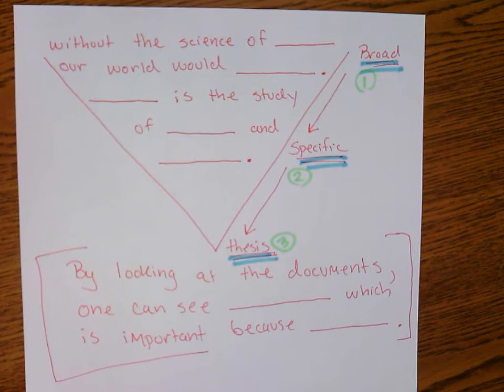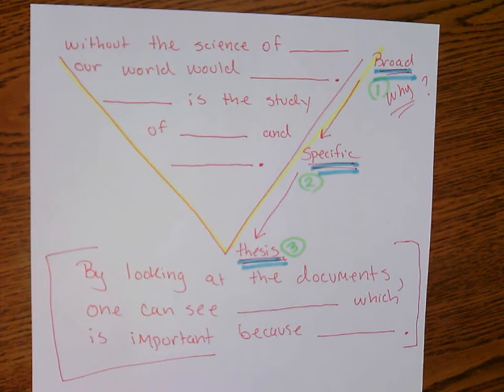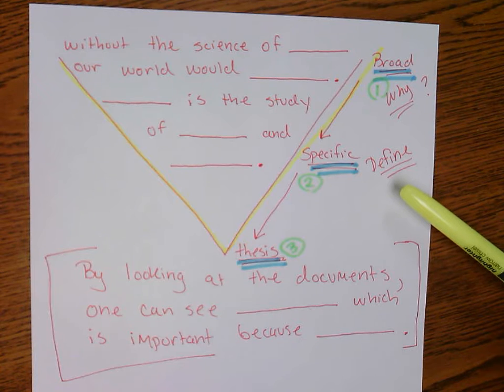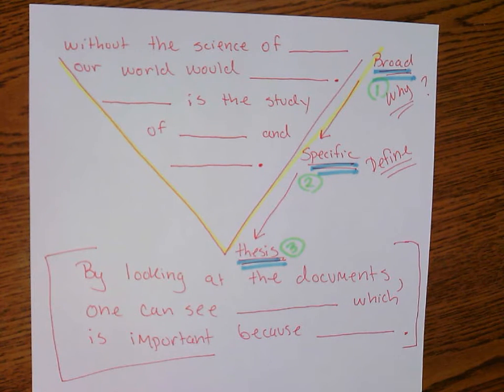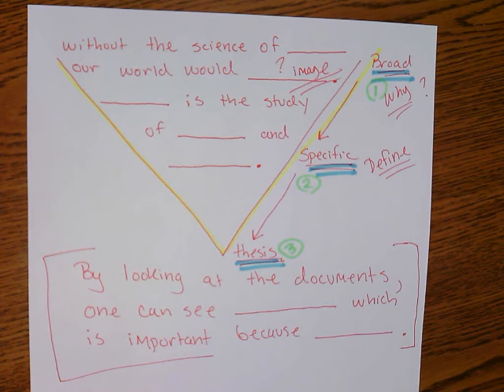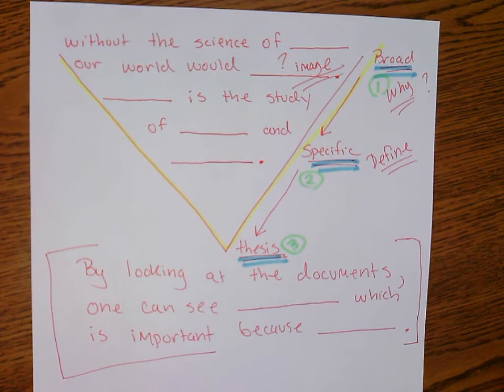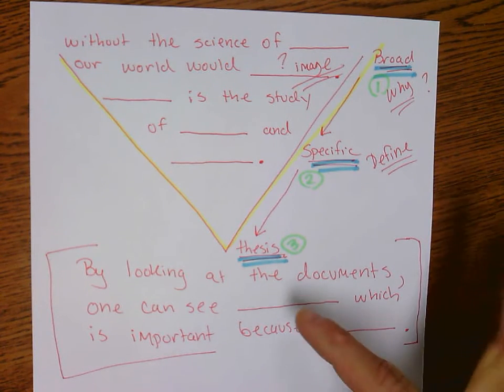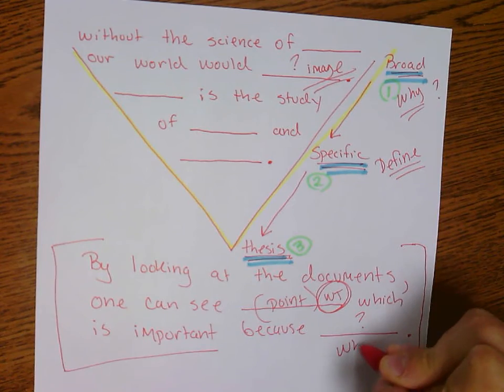Gateway- Intro Frame